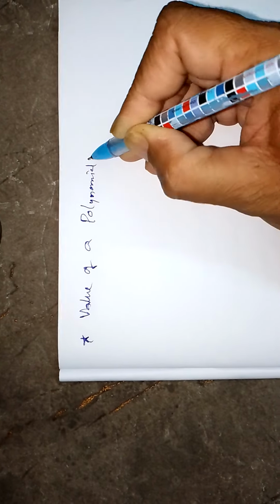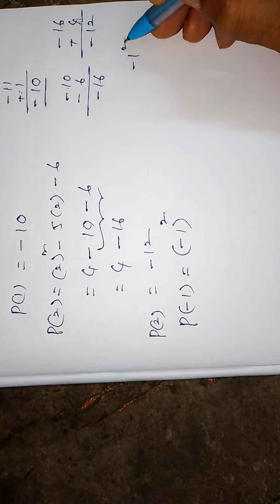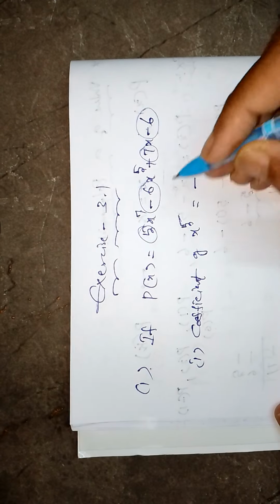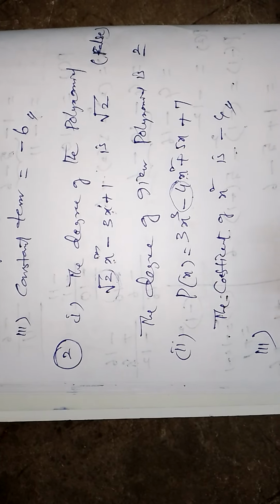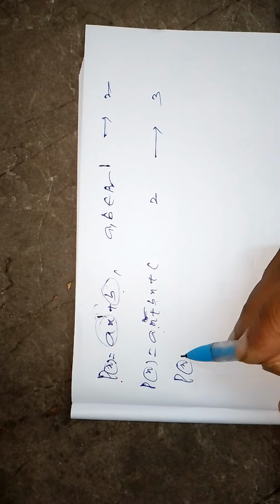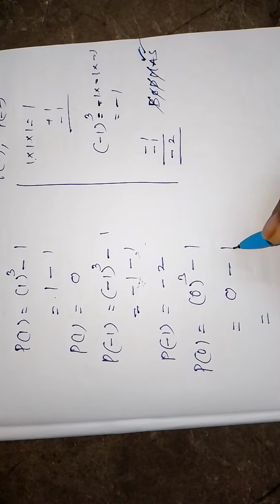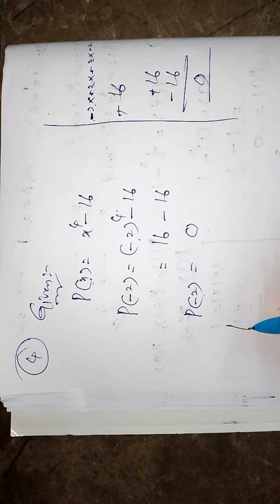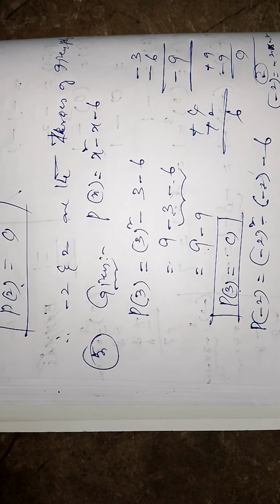Polynomials 2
10th class Mathematics